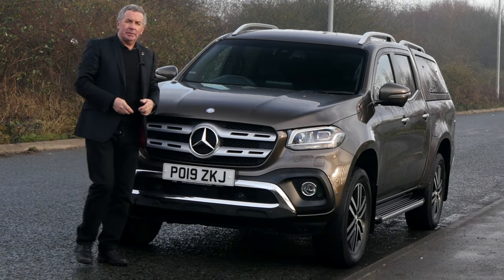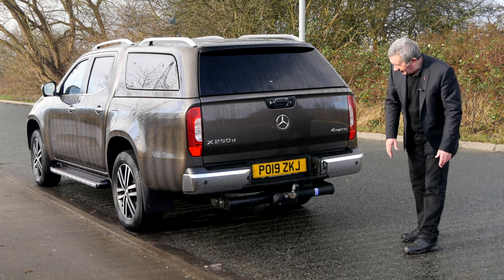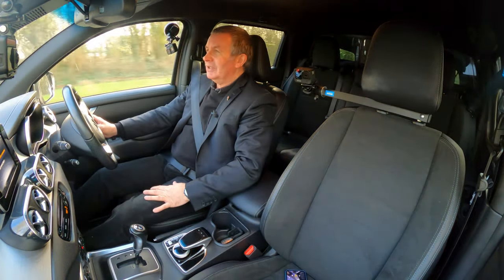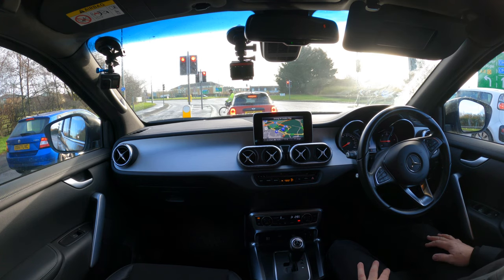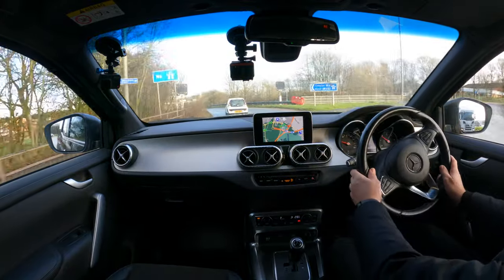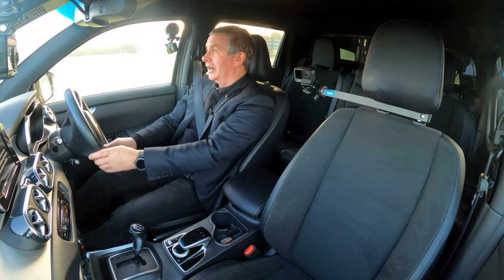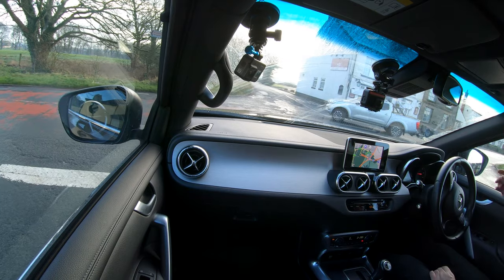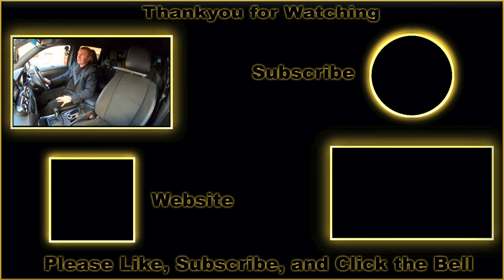2019 Mercedes Benz X Class 2 3 X250d Power Double Cab Pickup Auto 4MATIC 4dr | Review and Test Drive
2019 Mercedes Benz X Class 2 3 X250d Power Double Cab Pickup Auto 4MATIC 4dr | Review and Test Drive